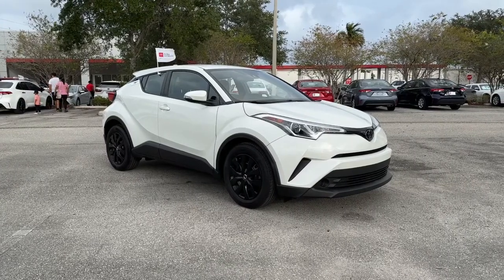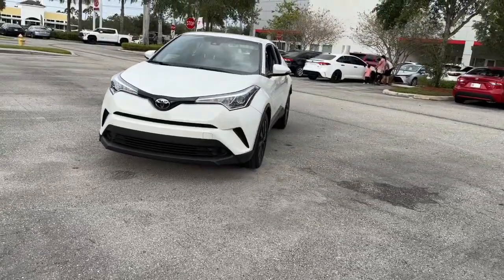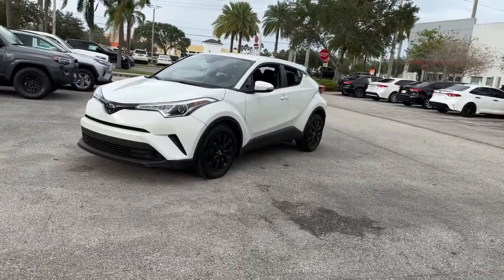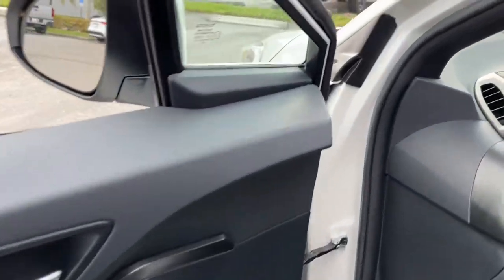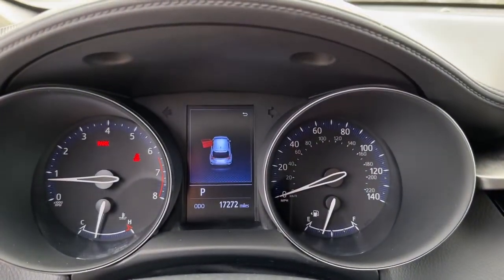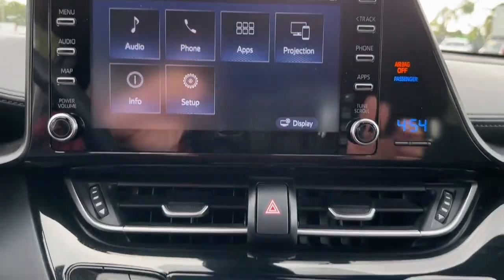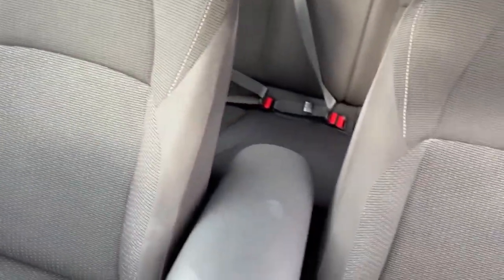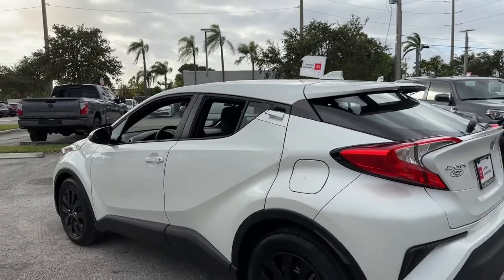2019 Toyota C-HR Fort Lauderdale, Coconut Creek, Hollywood, Tamarac, Coral Springs, FL U097806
Blizzard Pearl w/Black Roof Used 2019 Toyota C-HR LE available in Fort Lauderdale, Florida at Lipton Toyota. Servicing the Fort Coconut Creek, Hollywood, Tamarac, Coral Springs, FL area.

Lipton Toyota
1700 W Oakland Park Blvd

CARFAX One-Owner. Recent Arrival! Blizzard Pearl w/Black Roof 2019 Toyota C-HR LE 2.0L I4 DOHC 16V CVT FWD , !! CLEAN CARFAX !!, !! ONE OWNER !!, , ** LOW MILES **, ** SUPER LOW MILES **, ** CRAZY LOW MILES **, !! ONE OWNER W/ CLEAN CARFAX !!, ++ REAR BACK UP CAMERA ++, ** BLUETOOTH FOR PHONE **, ABS brakes, Active Cruise Control, Electronic Stability Control, Front dual zone A/C, Illuminated entry, Low tire pressure warning, Remote keyless entry, Traction control.brbrbrOdometer is 18601 miles below market average! 27/31 City/Highway MPGbrbrbrBuy with Confidence as all of our cars are have been through a thorough 160 point inspection by our ASE certified mechanics. Our Finance team has over 75 years combined experience with all types of credit; working closely with 25+ banks we handle all credit situations. Please visit our showroom at 1700 W Oakland Park Blvd, Fort Lauderdale FL 33311 to see our complete inventory. Lipton Toyota is proud to have served South Florida for over 30 Years. Call Click or come on by today.